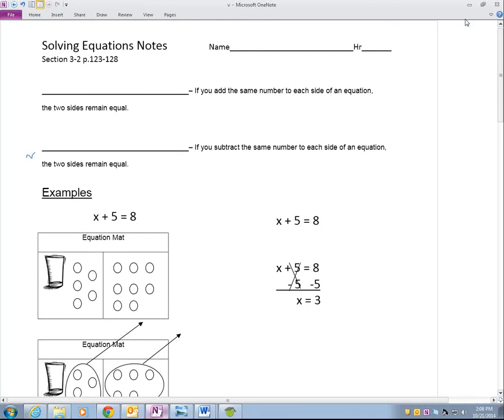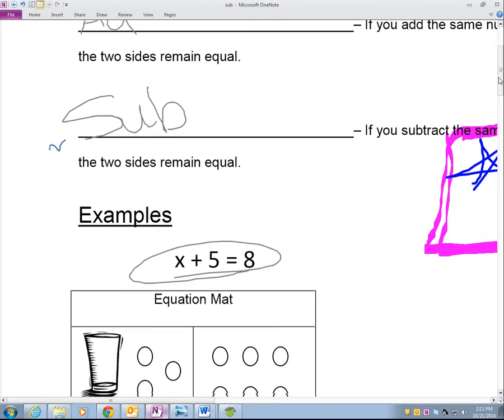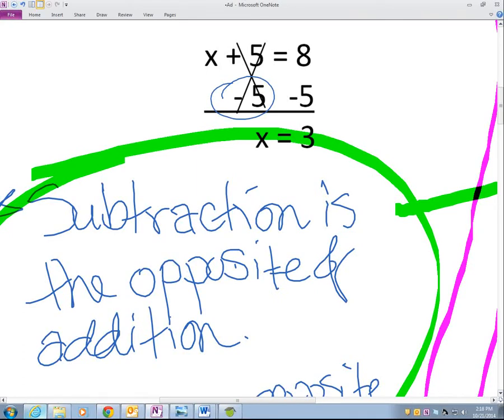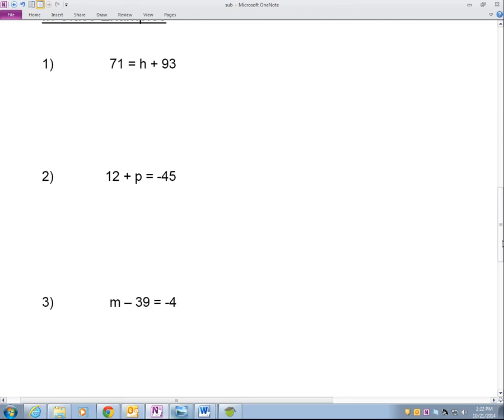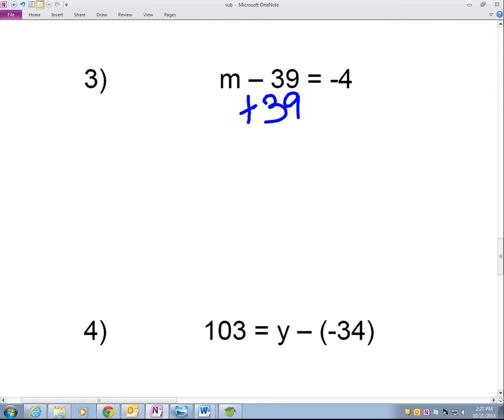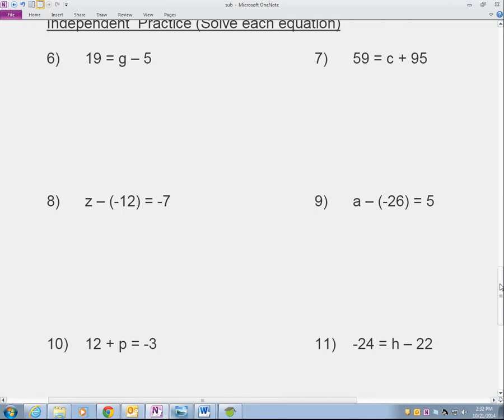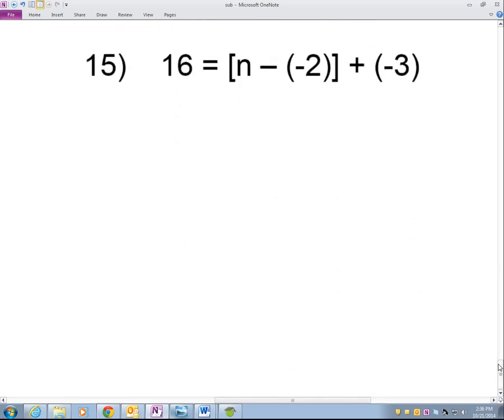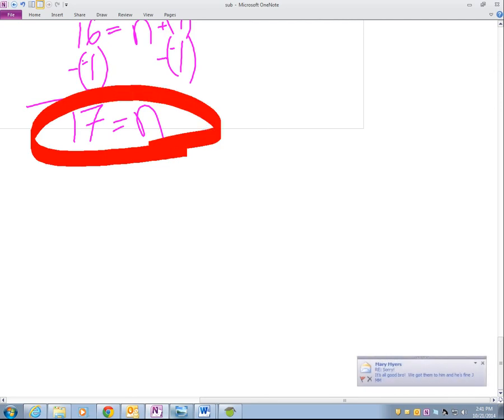Solving Single step equations